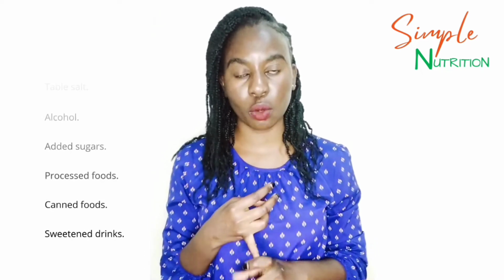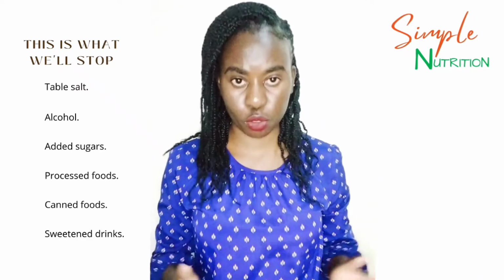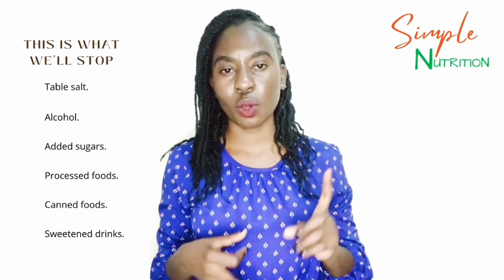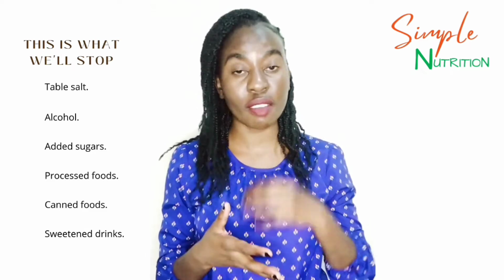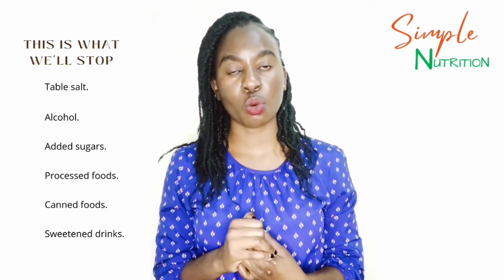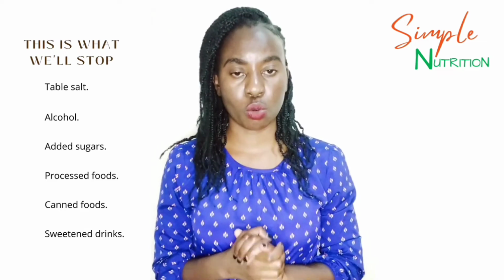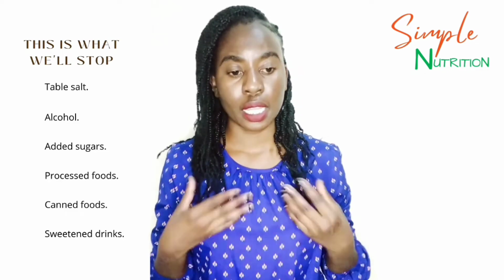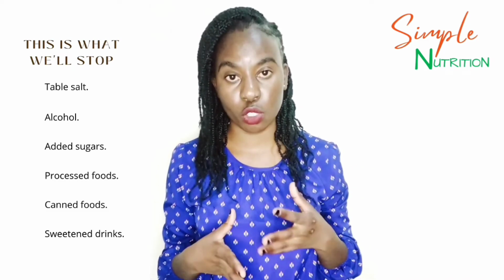Diet plan for management of High Blood pressure || Simple Nutrition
Adopting a DASH diet is the 1st step to getting your blood pressure in check.
This video, short and precise, explains it.
watch. like. share.
00:00 Introduction
00:19 What is hypertension
00:30 signs and symptoms of high blood pressure
00:42 what causes hypertension
01:13 the DASH diet explained
01:56 the fruits and vegetablesdash dietdash diet for weight losshealthy eatingheart diseasehigh blood pressure control